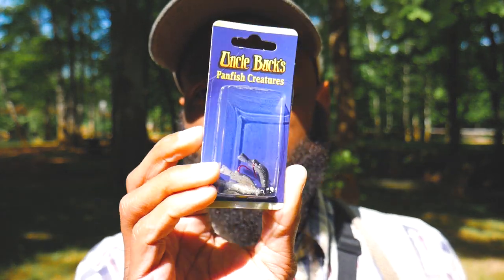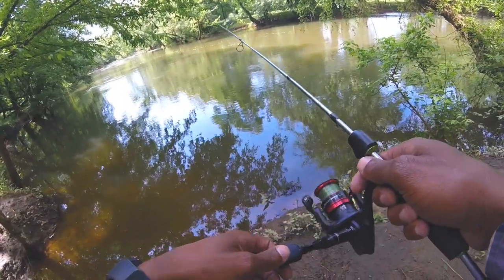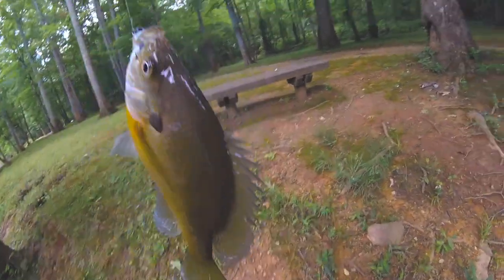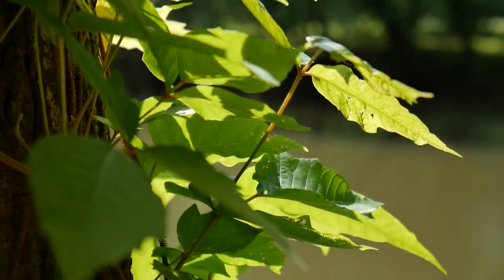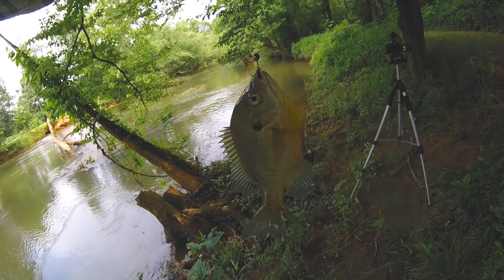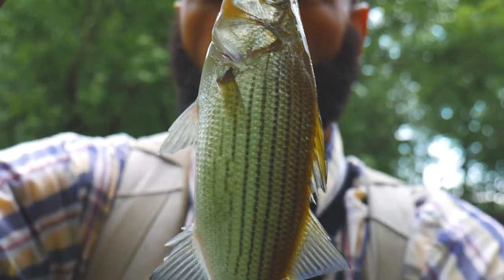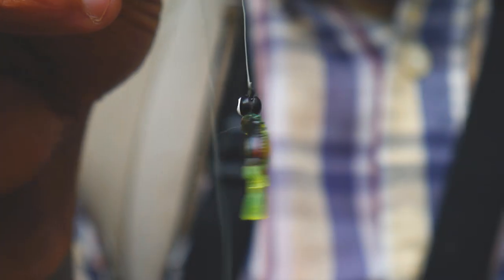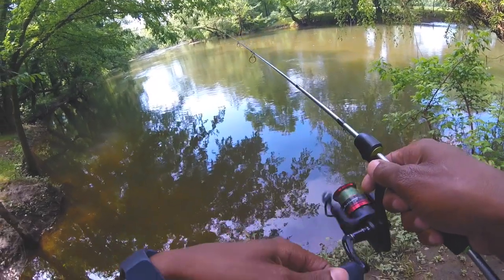Ultralight Creek Fishing with Uncle Buck's Panfish Creatures Flint River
I decided to go Ultralight Creek Fishing and try out Uncle Buck's Panfish Creature's.  When I saw them at Cabela's I had to get them.  They are one of the smallest soft pastic lure's that I had ever seen and I figured that ultralight creek fishing with them would be highly effective.  Fishing with them proved to be a good decision the only issue that I found them to have is that they are hard to cast due to their weight.  I was using a ultralight fishing rod (kastking) with four or six lb test (can't remember which lb weight) and had a bit of trouble casting accurately. Overall they were a highly effective ultralight creek fishing lure and I plan on using them on days when the fishing is tough.  I hope you are all having an amazing week, tight lines!!